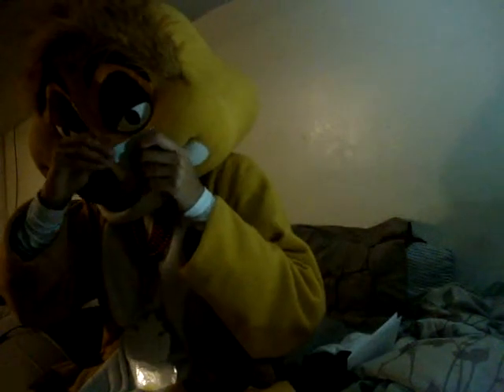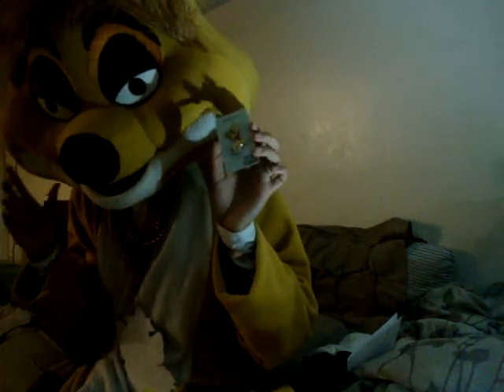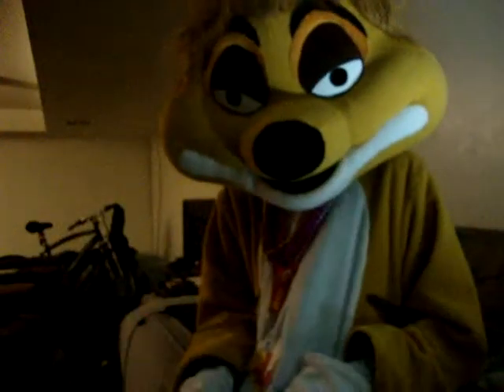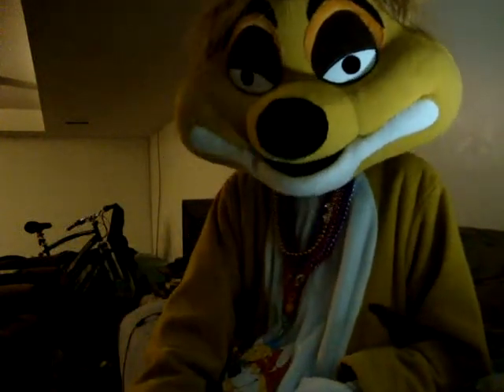Ash Coyote Pin Unboxing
This pin is very cute it looks absolutely amazing. Ash Coyote thank you so much. My parents reaction to the pin was kinda weird they're still not used to me being a furry. They're pretty supportive. I'll definitely be wearing this pin on my badge lanyard. My mom still calls fursuits costumes. I always end up having to tell her the correct name for fursuits. Definitely check out Ash Coyote she uploads such amazing content